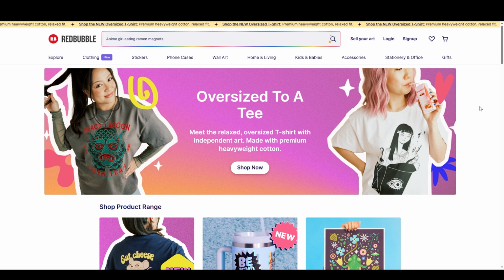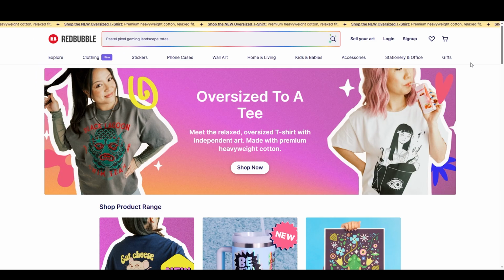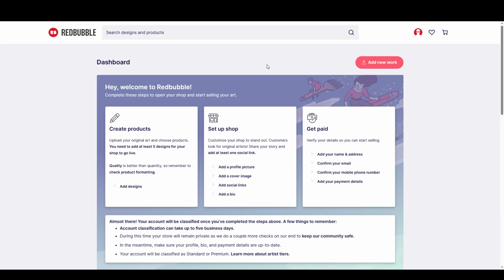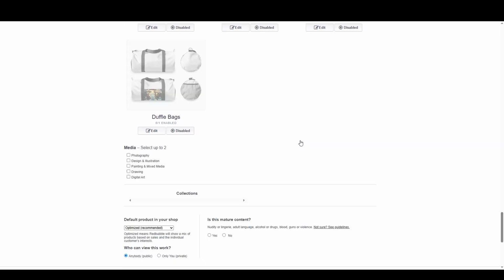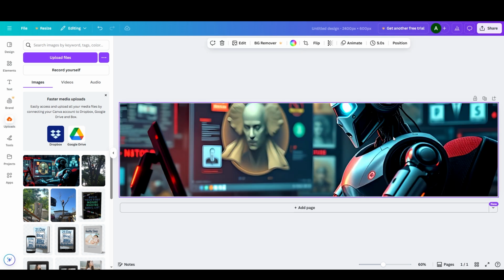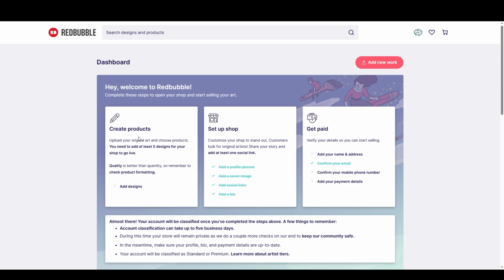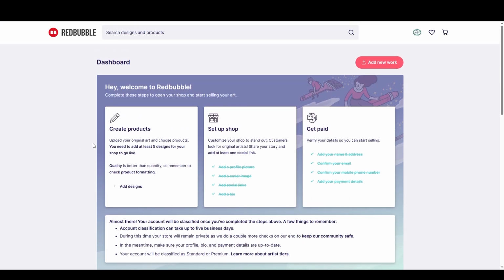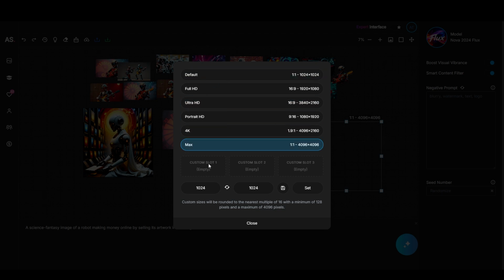Get Started With AI Art + Redbubble (Step by Step Tutorial)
Use this tutorial to get started with AI art and Redbubble, then grab my list of ChatGPT + generative AI prompts

Redbubble is a marketplace website that makes it easy to upload designs and other visual art. Shoppers can purchase the designs on a number of products, and you receive a percentage of the sale. Redbubble allows AI art and other AI-generated works, so it's a great place for beginners to test their designs.

Whether you're creating your own designs or want to use generative AI to create art to sell on Redbubble, this tutorial will demonstrate the basics needed to get started.